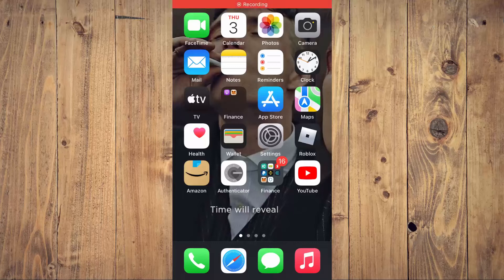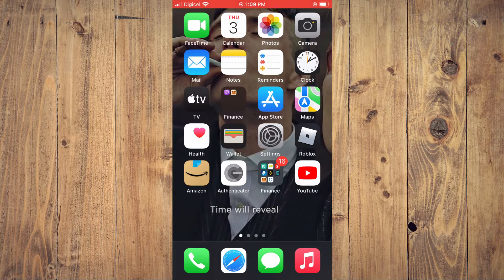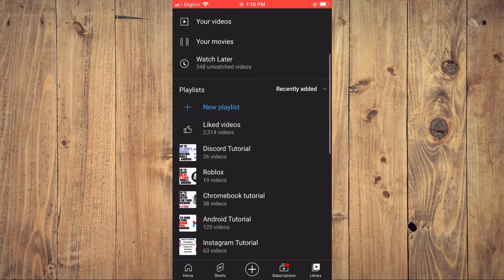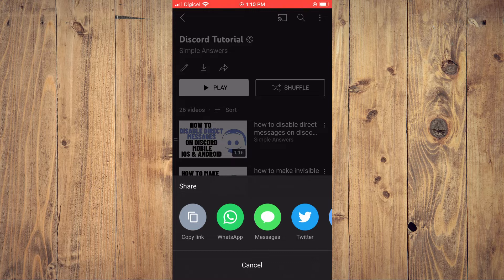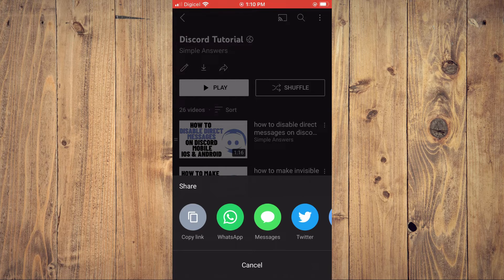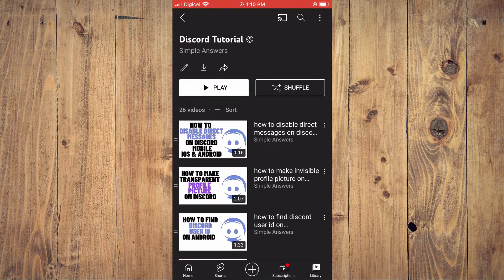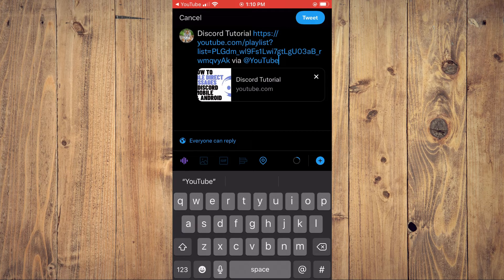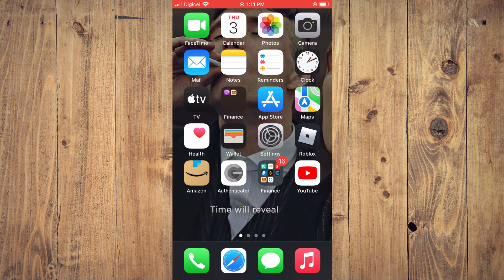how to share youtube playlist on iphone,how to share my youtube playlist on iphone